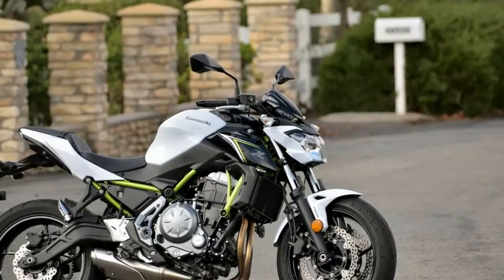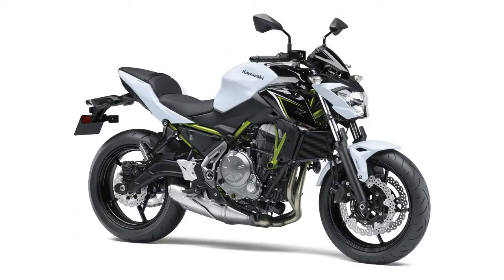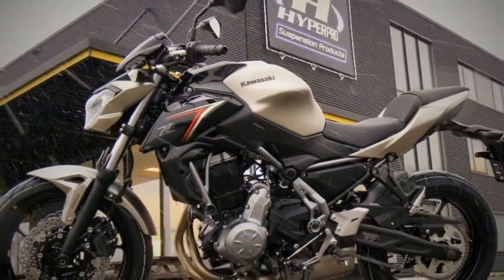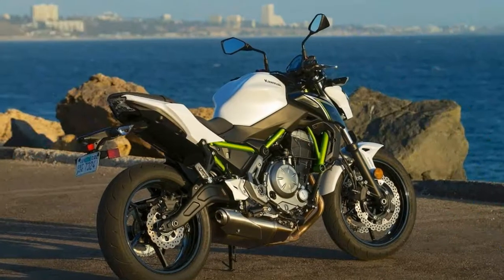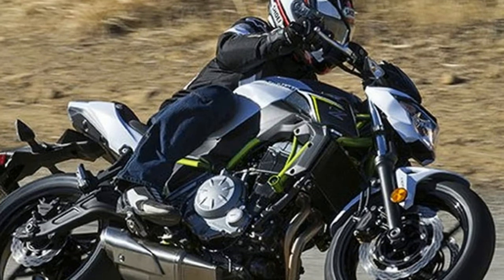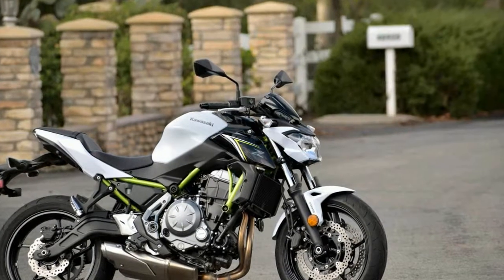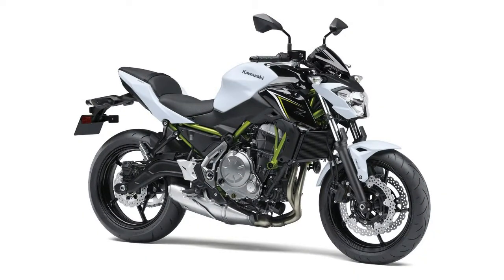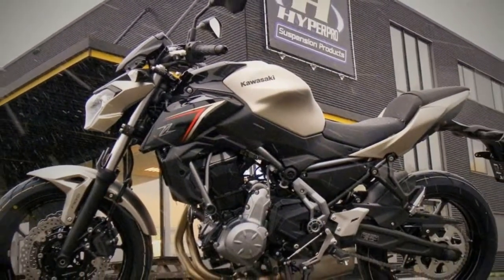HOT NEWS!!!2017 Kawasaki Z650 Full Update Price & Spec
HOT NEWS!!!2017 Kawasaki Z650 Full Update Price & Spec - All-new and at the same time all-not (sometimes that’s a good thing), the Z650 shares nearly the same parallel-twin engine as the Ninja 650 of year’s past, as well as the same trellis-style frame as the 2017 Ninja. It’s nipped, tucked, and from a spec-sheet perspective, fully ready to go head-to-head against Yamaha’s FZ-07 and Suzuki’s SV650.

██████ GET DAILY UPDATES! NOW! ██████